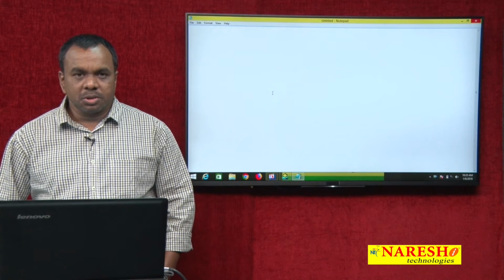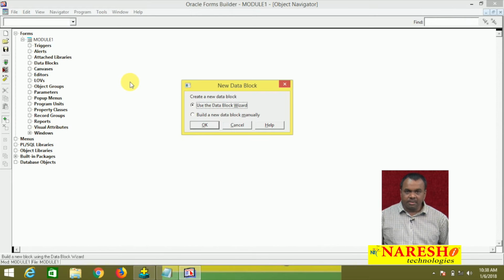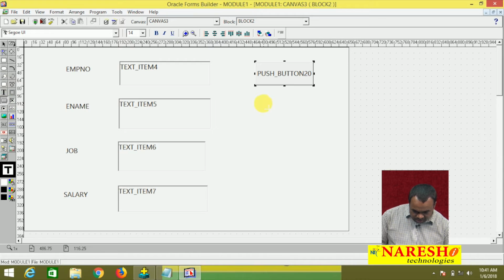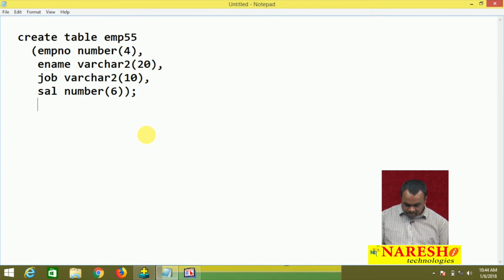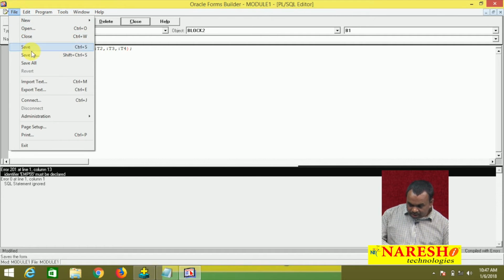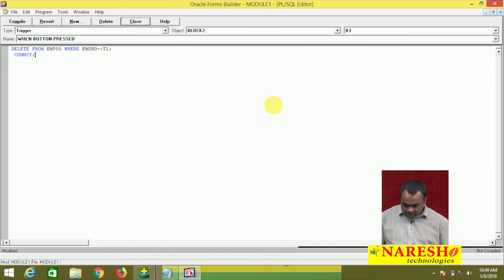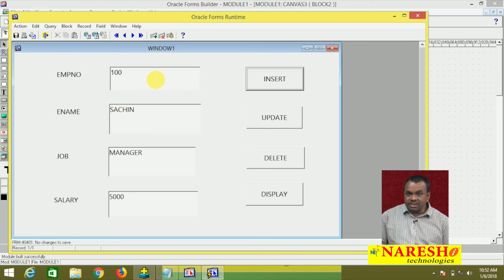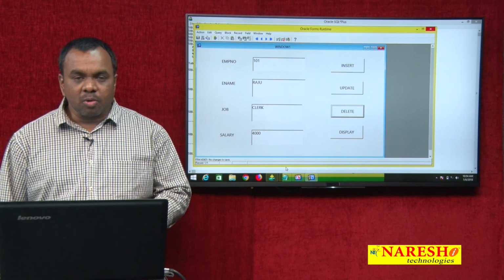Creating Block Manually | D2K Forms and Reports Tutorial | Mr. Vijay Kumar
Creating Block Manually | D2K Tutorial | Mr. Vijay Kumar

►Our Online Training Features:
1.Training with Real-Time Experts
2.Industry Specific Scenario’s
3.Flexible Timings
4.Soft Copy of Material
5.Share Video's of each and every session.